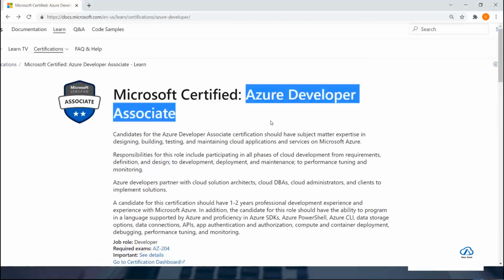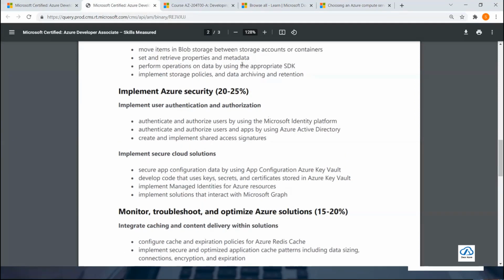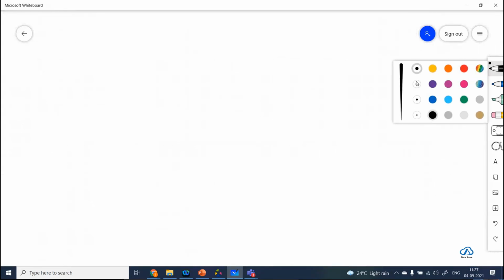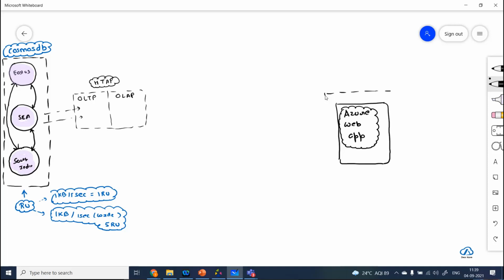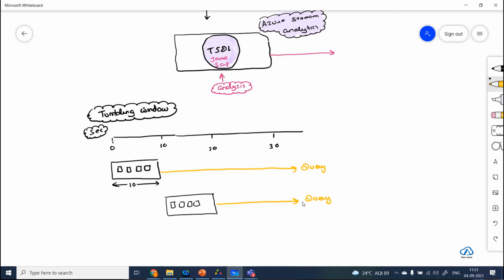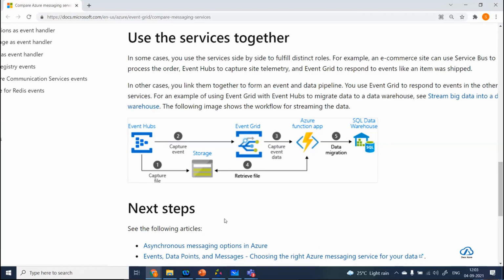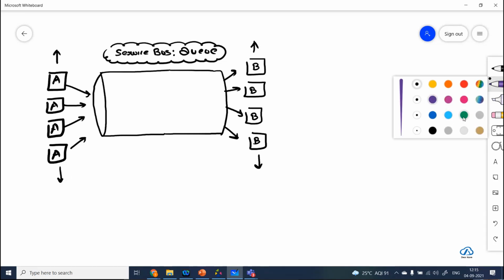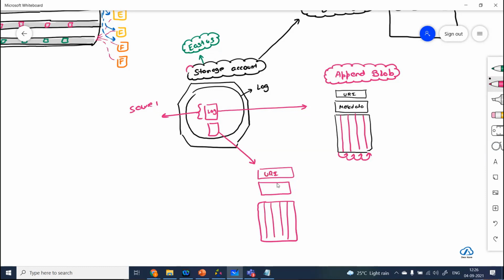AZ-204 Certification Exam Preparation Workshop | Azure Developer Associate Exam | Easy Study Path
Video: AZ-204 Certification Exam Preparation Workshop | Azure Developer Associate Exam Road Map  | Microsoft Azure Associate Certifications - Preparation Series by Dear Azure | Azure INDIA organized by Kasam Shaikh

The first of its kind, this Event 2021 is a pack of Six Informative sessions presented by Global Microsoft MVPs & Authors.

About this Video :
Talk – AZ-204: Developing Solution for Microsoft Azure
Speaker – Shivam Sharma - Global Speaker

Kindly present your answer in below Comment section below to win Azure Certification Exam Vouchers. Conditions Apply.

Best Regards,
Kasam Shaikh